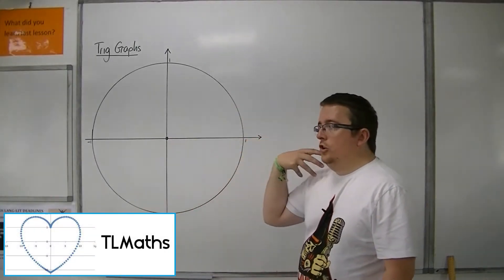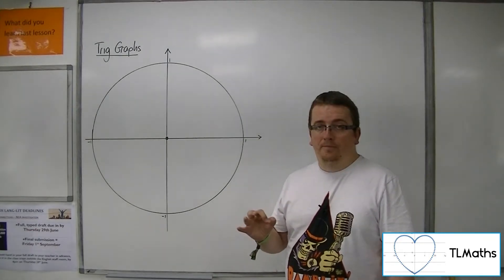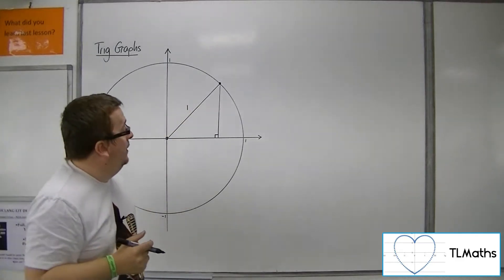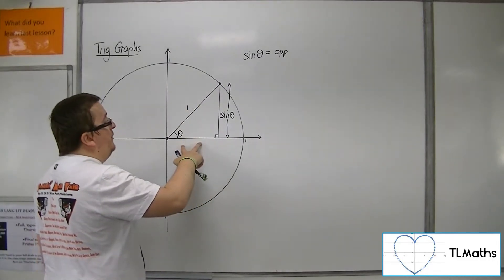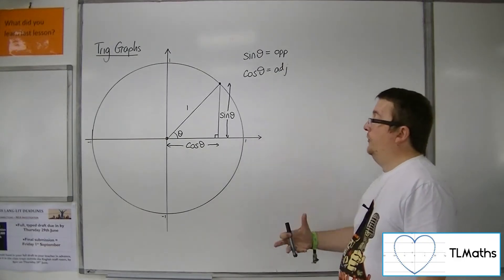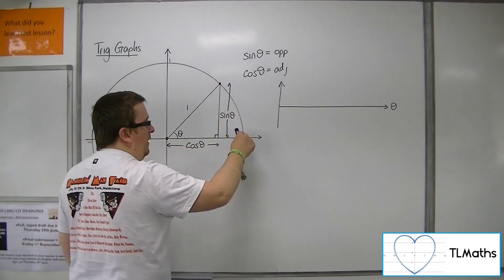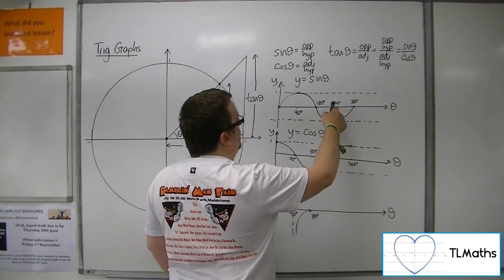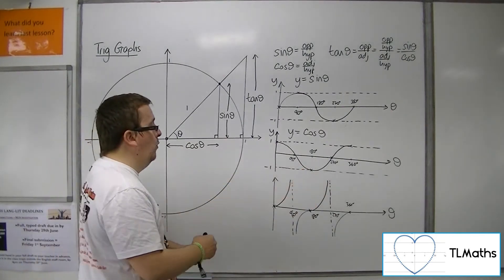A-Level Maths: E3-01 [Trig Graphs: Sketching sin(x), cos(x) & tan(x) from the Unit Circle]